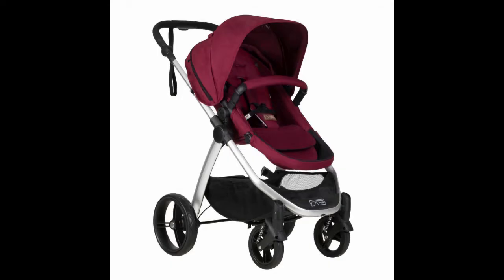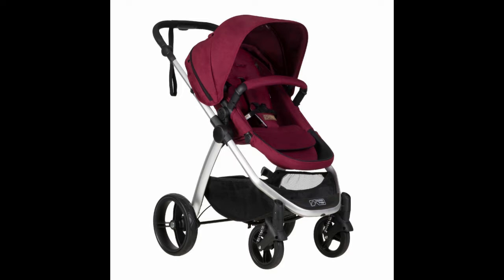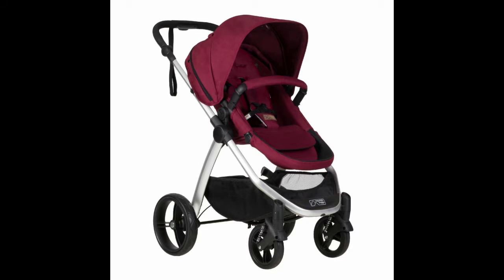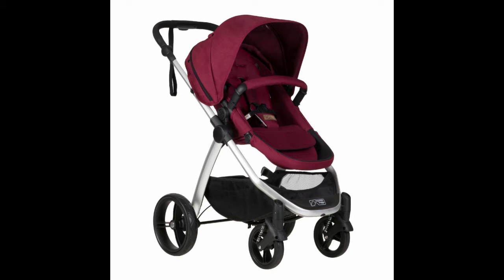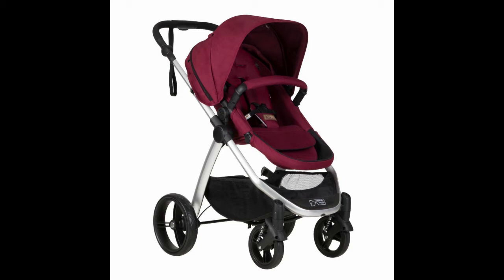Mountain Buggy Cosmopolitan Buggy, Bordeaux, Red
Picking a good stroller can be a little frustrating, but Mountain Buggy Cosmopolitan Buggy takes that pain away. It is a comfortable and luxurious ride for your child, yet it maintains the strength and durability that Mountain Buggy is renowned for.
Buy it - Click Here Now –
A new baby often means a new set of wheels – a stroller. Strollers are often quite essential for navigating life with new babies and toddlers. Cosmopolitan Buggy has an adjustable handlebar and a range from 94-108cm, so parents can choose their height range to help them push more comfortably, whether walking to run errands, to go running, shopping or just walking malls, downtowns or wherever else. Its 12" rear wheel Aerotech tires offer superior handling and it has all-round suspension built into rear wheel hub and front wheels. It is cleverly engineered with perfect weight distribution for curb-hopping around the city.
The Cosmopolitan Buggy has a 5-point safety harness for extra safety for your little one, and a large extendable sun hood to protect your child from the sun and keep the warmth in on colder days, while also having large storage capacity with a 10kg (22lbs) gear tray (access from the back and sides). Cosmopolitan has a compact stand fold for a clean and easy fold that automatically locks the buggy. The carrycot fabric set is sold separately, giving you an option to make your stroller newborn ready.

Related information
Baby Gizmo
StrollerQueen
Review & Reviews
Know How Reviews
StrollerGuru
Kevin Hanson
Emily Knight
SACCONEJOLYs
Mom Confessionals
Kiddy Reviews
Kerry Conway
Meg Collins
BebeTotz TV
mountainbuggies
BPR
ProMom
Pushchair Expert
MadeForMums
Isobel Benesch
Magic Beans Videos
CuddleBaby
HAUSOFCOLOR
NewCityStroller
PorroParty
Katharine McKeever
PishPoshBaby
The Baby Cubby
philandteds
Mother&Baby
Kinetic Tech
Tiny Wonders
Babies"R"Us Australia
Lisa Toon
Family Fun Pack
BabyPlanetOnline
baby enRoute
Babyology
Baby-Boss
Ezvid Wiki
Kiddicare
MacroBaby
MaclarenBabyTV
Jollyroom
Chicco
Angela V
Nessa Knows Best
Gizmo Strollers
CrashTestMomTV
Anna Spiral
TheSolutionCorner
CloudMom
The Stroller Workshop / Barnevognverksted
NBStaff
Dad Verb
Mamas & Papas
Pretty in Pink Mama (Sara)
Albee Baby
Eleisha Croot
Nigel Sanders
lovecharliebanana
growingyourbaby
Emma Button
CygnusX250
NessaLeeTV
Mommyzon
kavana love
Winstanleys Pramworld
Ergobaby
Lexie Loves Penelope
Stokke AS
Susan Yara
Aaryn Williams
fitfortwotv
HD Baby
BABY HOLDING
Bugaboo HQ
BABYZEN
Mama Kids Junction
beingmommywithstyle
Cintia Trinidade
JustBabyStrollers
natalie jensen
babybumpfashion
Peppy Parents
toddlergiggles
SayBayBeeNYC
Quinny
Sydney Mel
Baby Village
Priscila Goldenberg
Expat TV - Kids,Family,Education.Amerika,Kanada
Lea loves Lillie
The Shopping Mama
LittleBabyBum ®
msjifyournasty
DOTMART
Erik Bradshaw
InglesinaBaby
TravelMother
The Telegraph
gbmalaysia_sweetheartparis
mothercare
Barnvagnsinspo
Netmums' Influencers Network
Britax Australia
Glam Granola Geek
Canadas Baby Store
Rachel Maureen
SproutSanFrancisco
Maxi-Cosi
Running Buggies
Shop Zappos
Simply Real Moms
Camilo Pineda
Celebrity Baby Trends
PJ Mama
Marcelino Dickinson
weeSpring
Марина Величко Super mama
Mommy Time With Nay
Awestruck
Made4Baby
Stroller Mama
Zachery Stinnett
Yammy Mackin
PARAFARMACIA MARIBEL
To2BeBé & KIDS
Babypark
FamilienBande
Dzidziusiowa Kraina